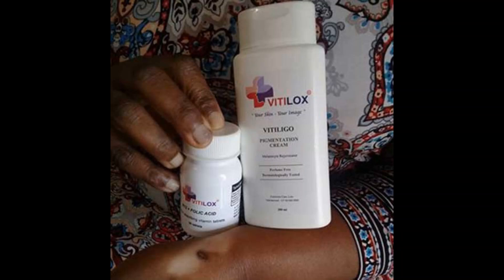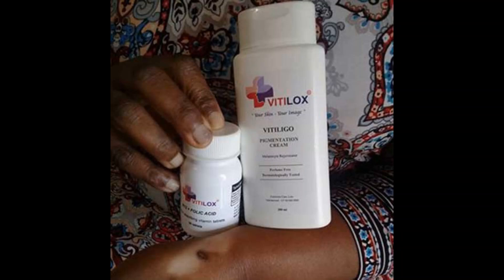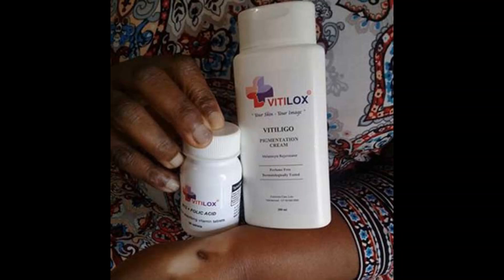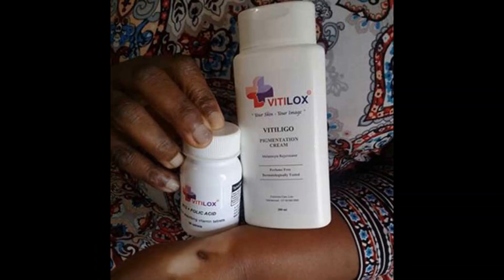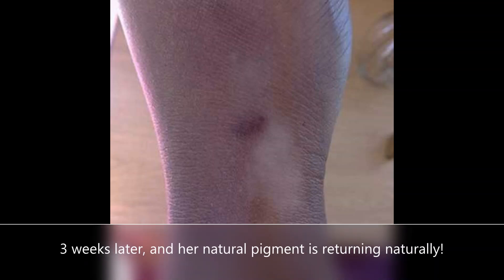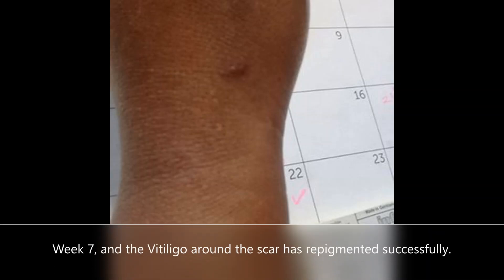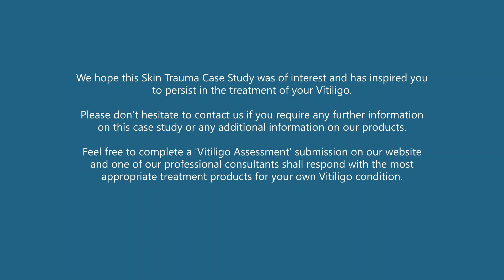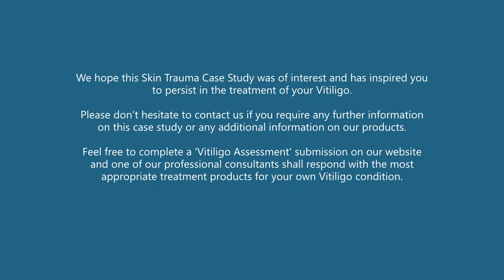Vitiligo Hand 'Scar' Case Study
One on the main causes of Vitiligo is Skin Trauma. Skin Trauma can be caused by various injuries, e.g. Sun Burn, Cuts, Injuries, Rashes, Allergies and Chemicals.

We have had a lot of success with our Vitilox products on patients who have suffered from Vitiligo started by skin trauma and would like to share a recent case where the patient’s Vitiligo started around an injury to the wrist.

Using our Vitilox Pigmentation Cream & Slow absorbing Vitamin B12 and folic acid we were able to repigment and successfully treat the Vitiligo area.